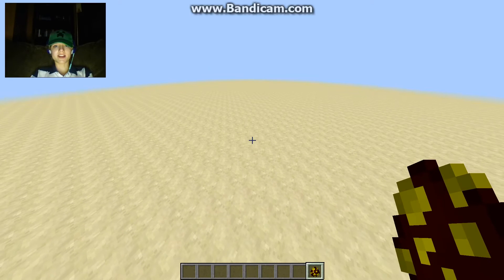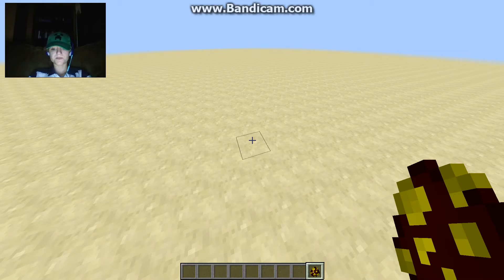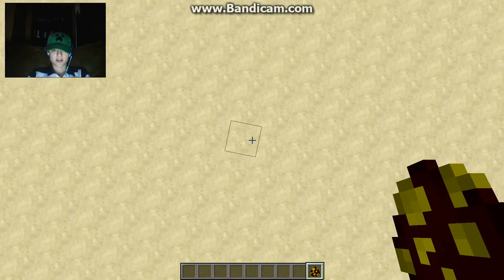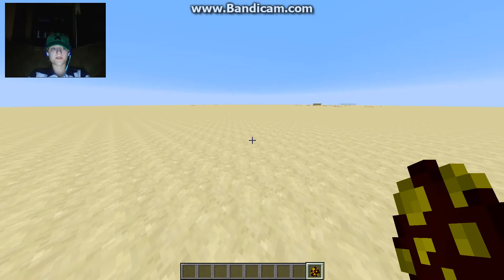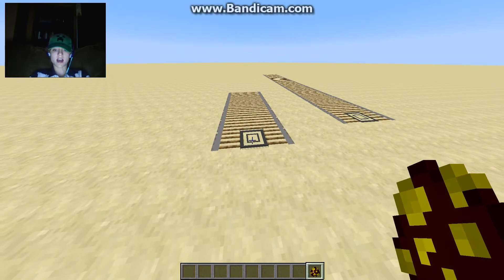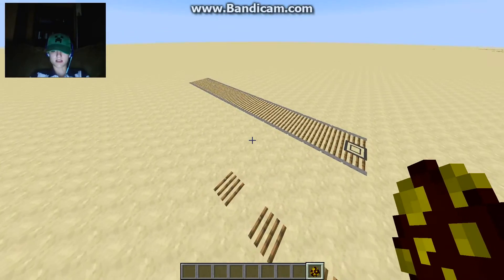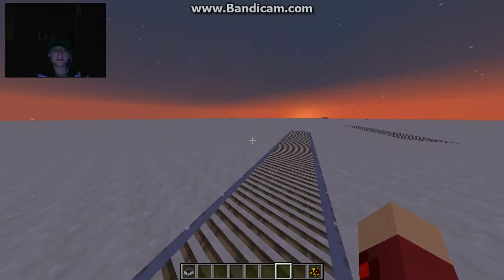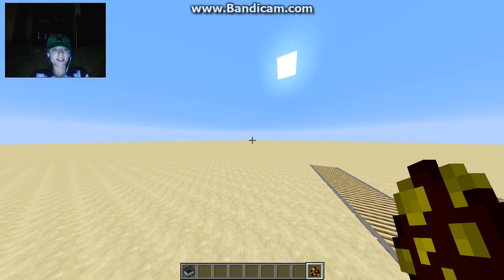I Made a Mod????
It is still being developed and eta of completion is August.